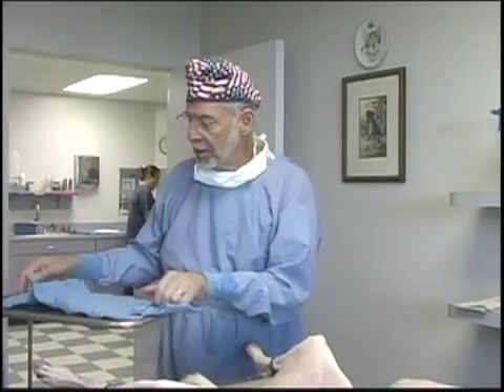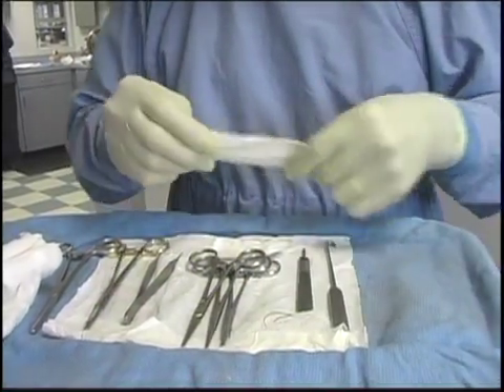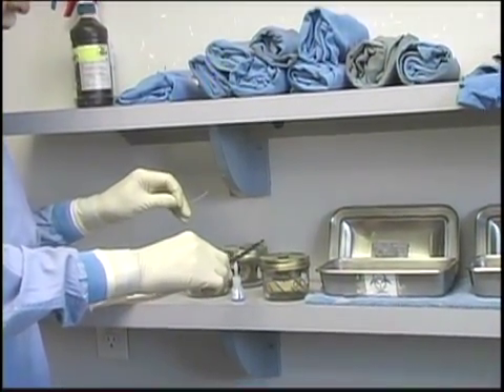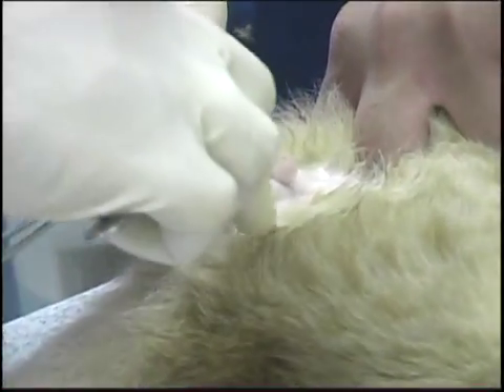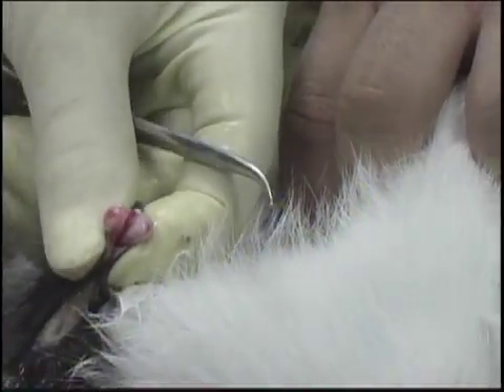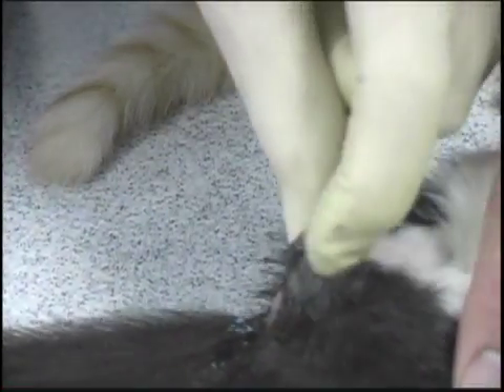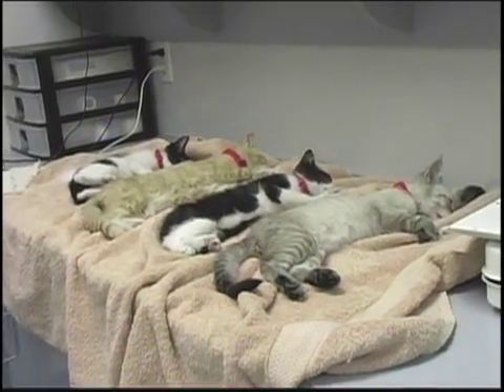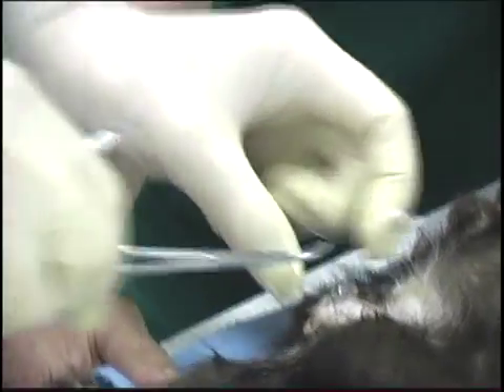Surgery Prep & Kittens Male - Early-Age Neuter